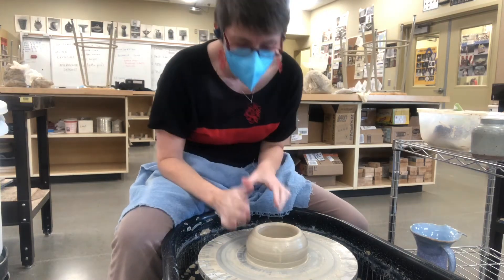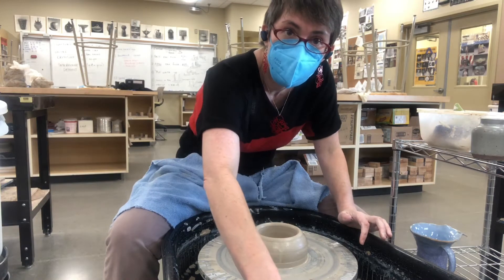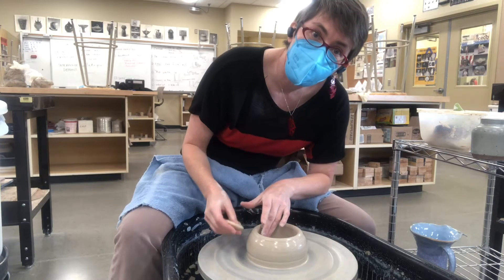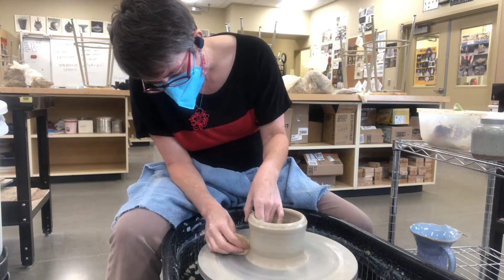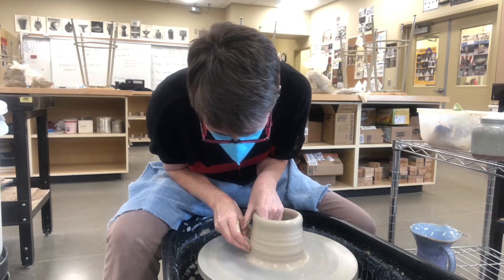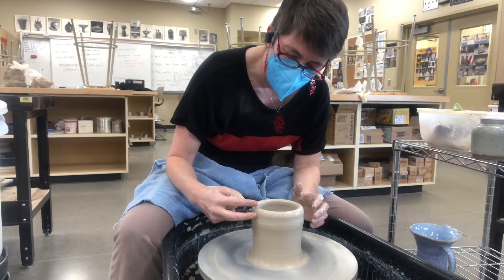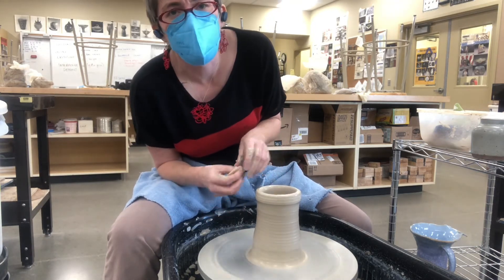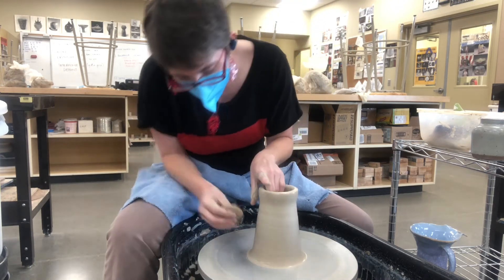Increasing Height for Cylinders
This video demo shows how to increase the height of thrown cylinders on the potter's wheel.